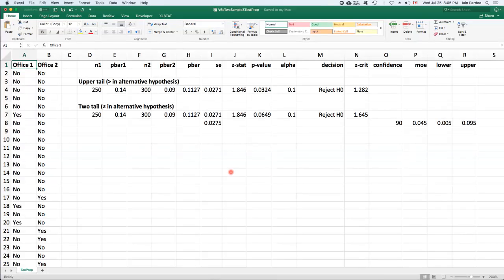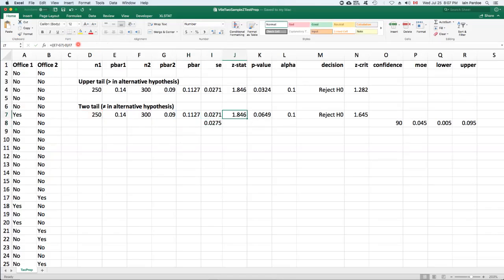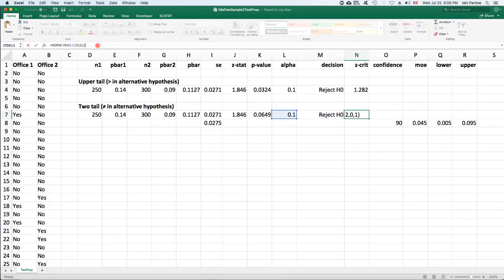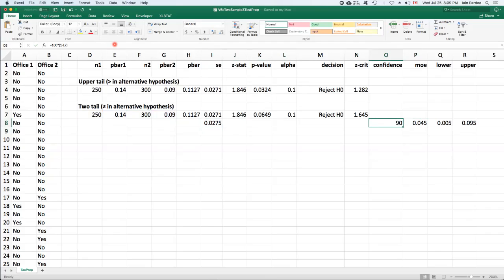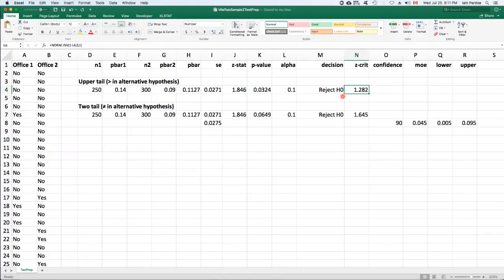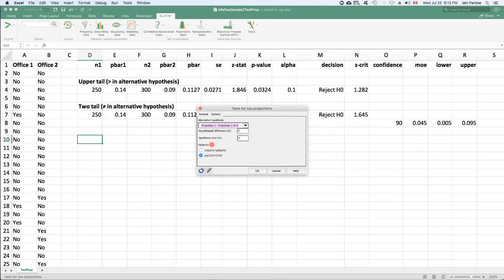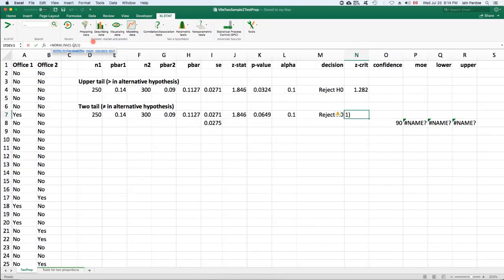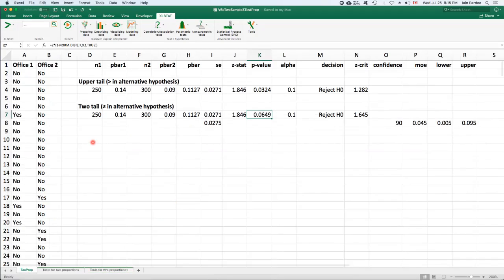BUSN 5011 V6e: Two Sample Normal Test for Proportions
I show how to perform statistical inference about the difference between two population proportions with a normal test using Excel.